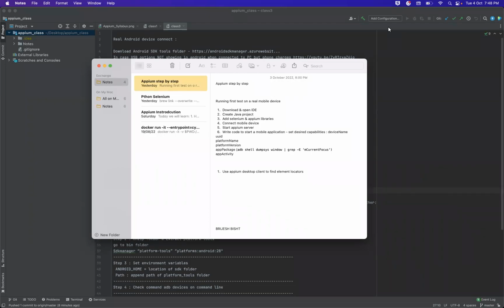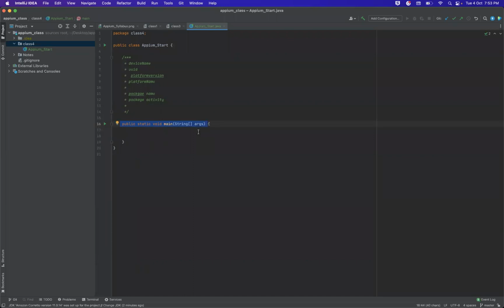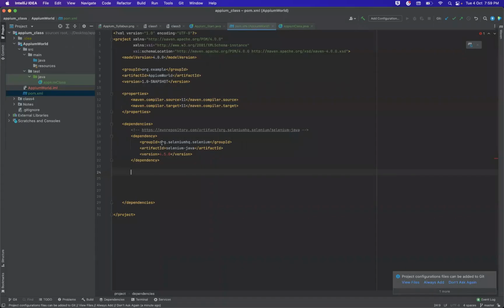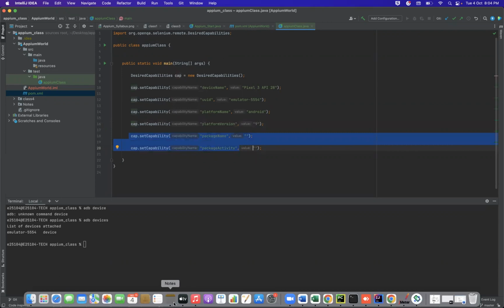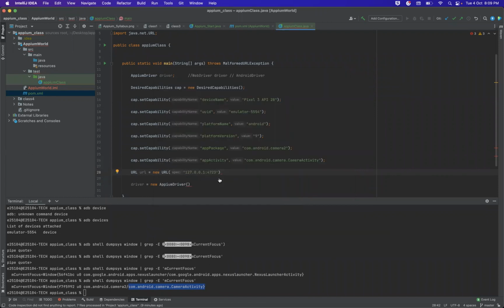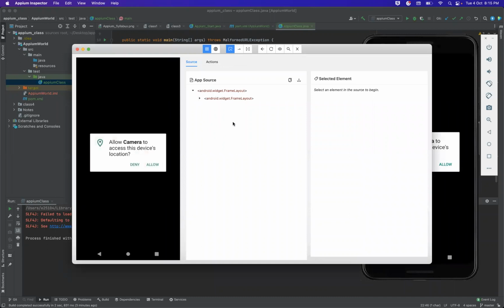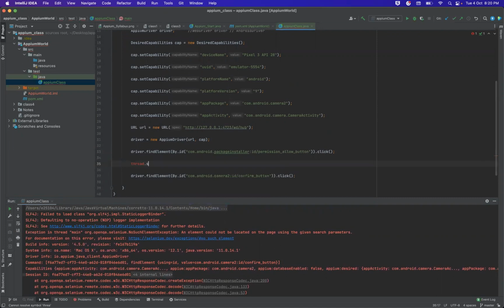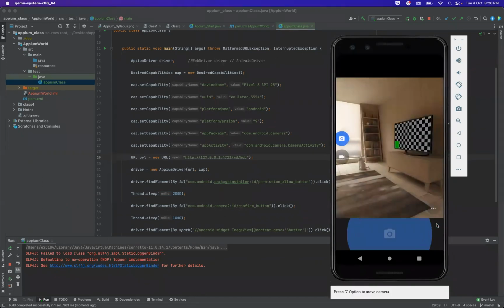Appium Beginner Tutorial 4 | First Appium Project with Java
Check Troubleshooting tips below
Steps
1. Download & Open IDE
2. Create Java Project
3. Add selenium & appium libraries
4. Connect mobile device
5. Start appium server
6. Write code to start a mobile application
7. Use appium desktop client to find element locators

Step 1: Download Eclipse or any other IDE for Java

Step 2 : Create a Java project

Step 3 : Add libraries
   Selenium java
   Appium java client

Step 4 : Connect device
   run command : adb devices

Step 5 : Start appium server
   can do from command line or appium desktop client

Step 6 : Add code to start automation on mobile device
   Set desired capabilities
    deviceName
    udid
    platformName
    platformVersion

    appPackage
    appActivity

   Start calculator application